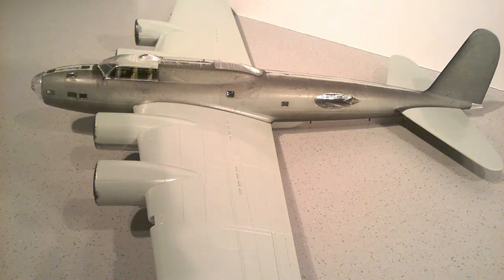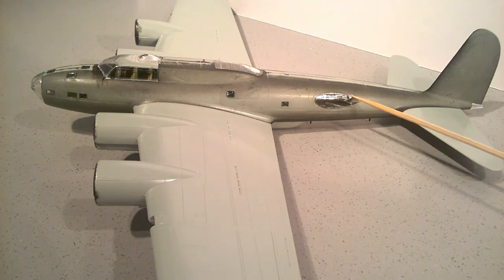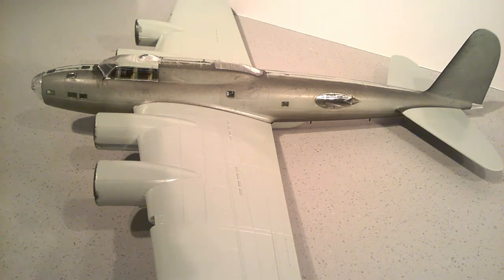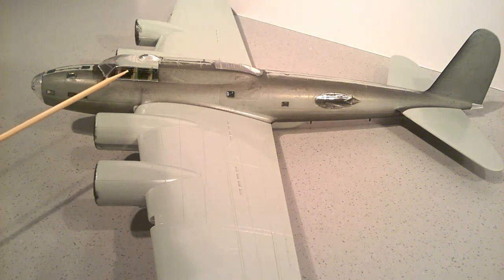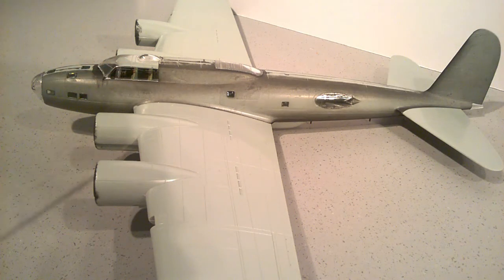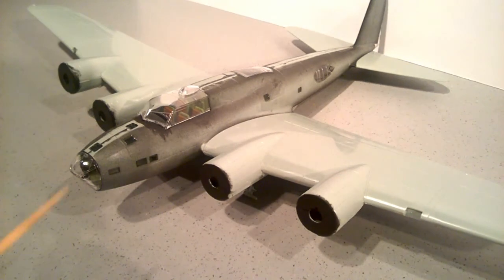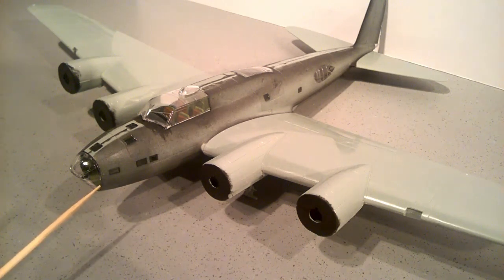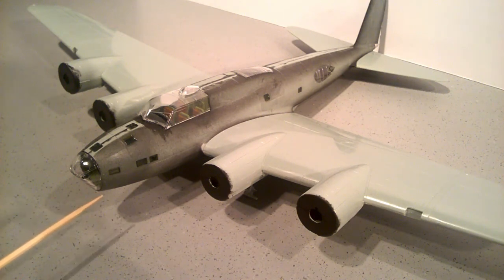In Foreign Service GB Update #2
The glazing has been added, but things were not as straight forward  as I expected.